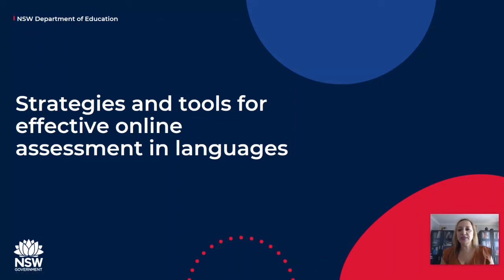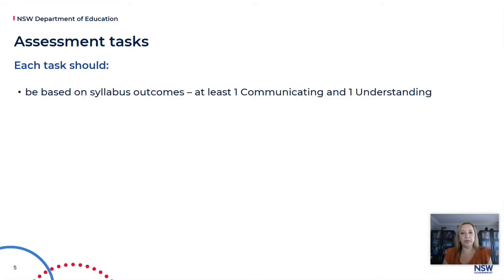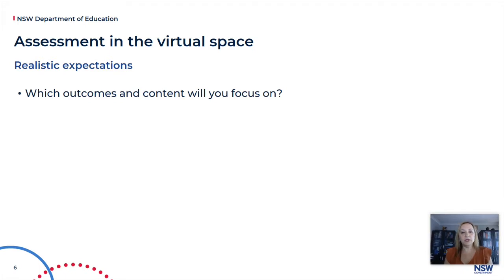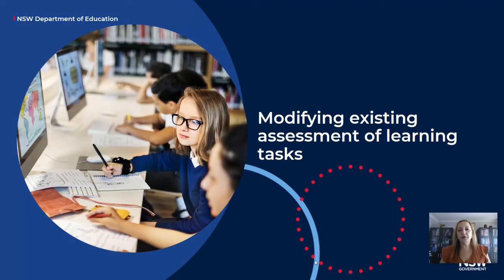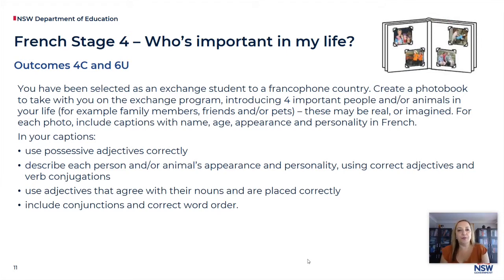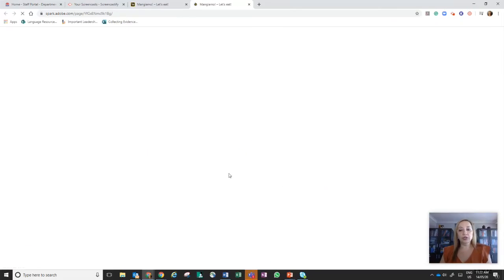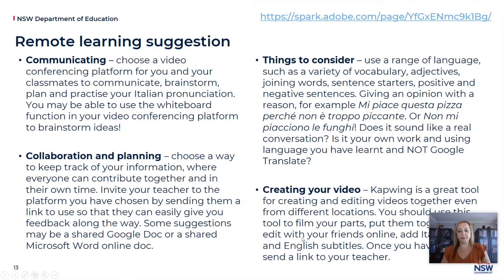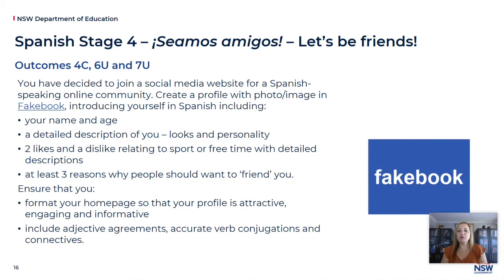Strategies and tools for effective online assessment